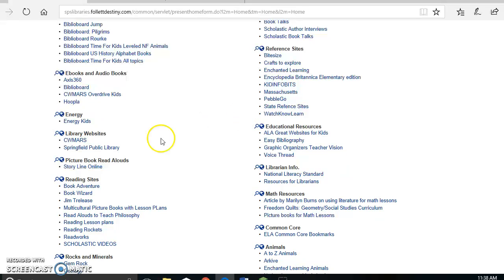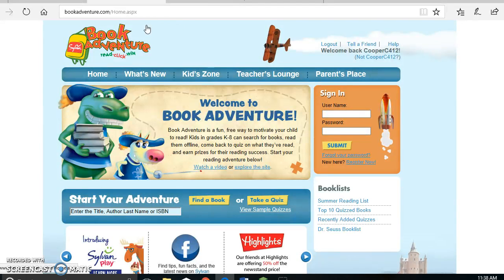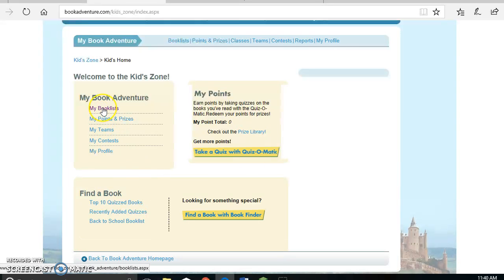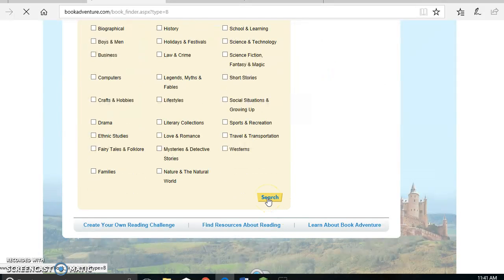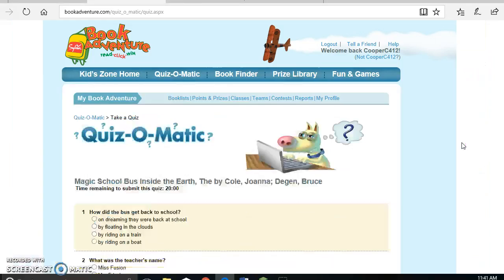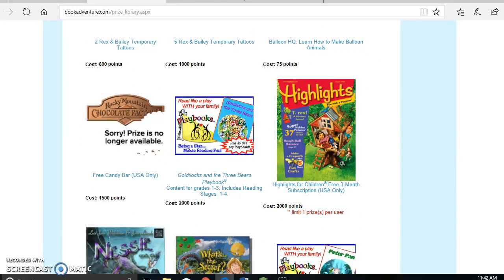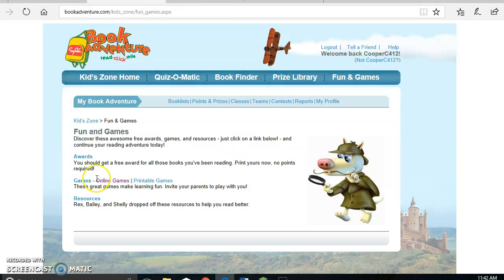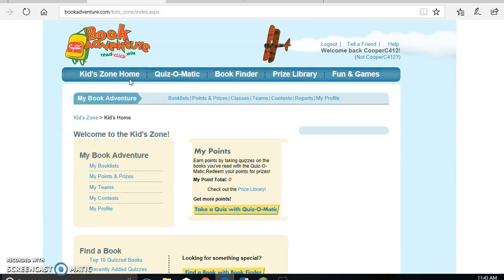Book Adventure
Quick view of what Book Adventure has to offer your child at home